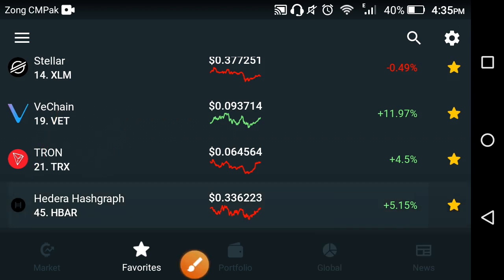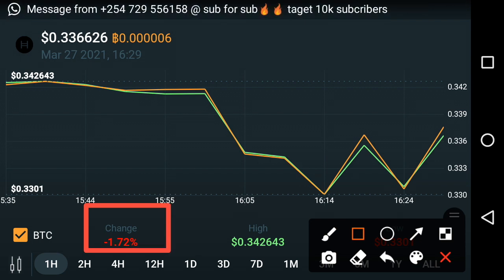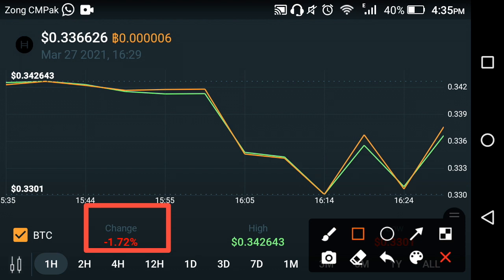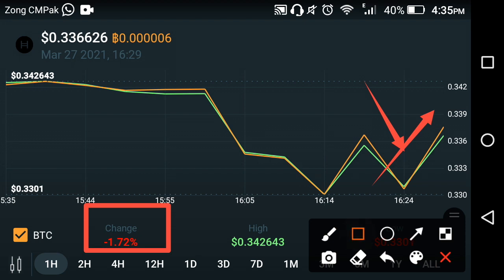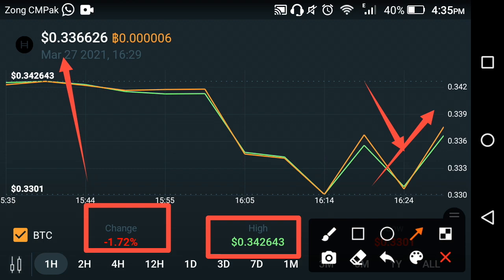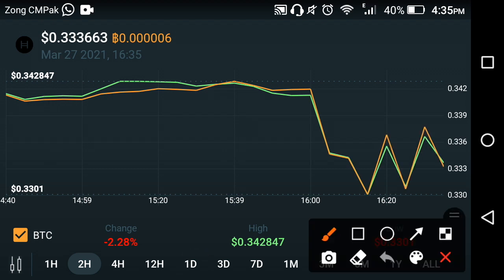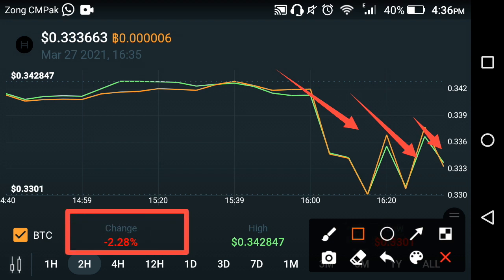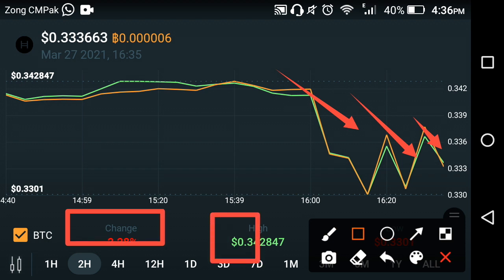Hedera hashgraph falls! Hedera hashgraph price prediction || Hedera hashgraph news today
In this Video i am gone to show you Hedera hashgraph falls! Hedera hashgraph price prediction || Hedera hashgraph news today

We Uploading following types of videos:
1) Andriod Apps , Andriod Problem , Andriod Tips and tricks
2) Computer Helps ANY kind of Related Pc Apps , softwere , Online Web and Social Problem.
3) YouTube Related For Example Channel Growing , channel Monetization , Tips and Tricks for viral video.
4) Andriod Apps Review
5) All Social Media Growing , Problems , Tips and tricks Etc.
Some Extra

YouTube Promotion
2) COMMENT ( Random comment )
3) SEE EVERY DAY MY CUMMUNITY POSTS

2 ) How to gain subscribers fast | How to Get subscribers on YouTube | increase subscribers fast 2021

3 ) New Earning App 2021|| How to Make Money Online || Watch videos Earn money || Easy way to earn money

4 ) New Earning App 2021/ Watch video earn money / Money Time app sy paise kaise kamaye